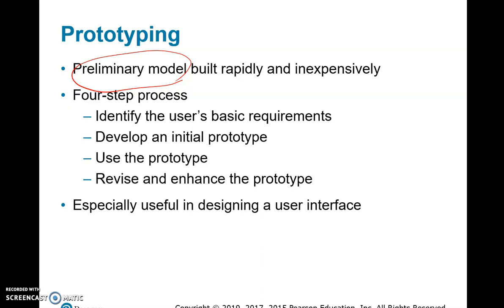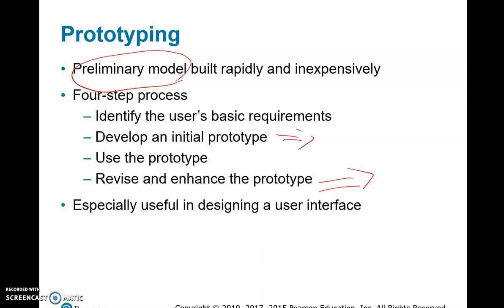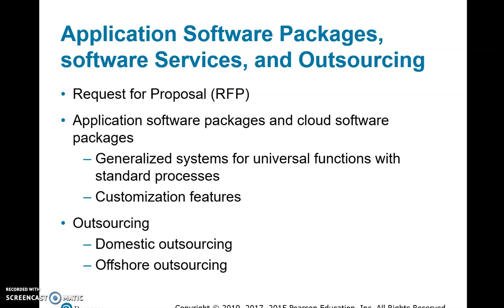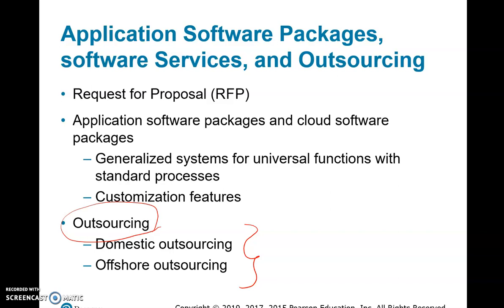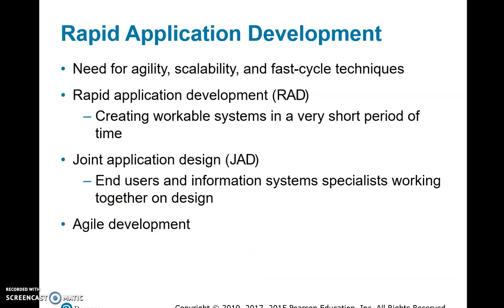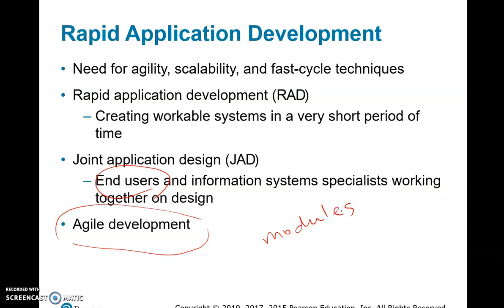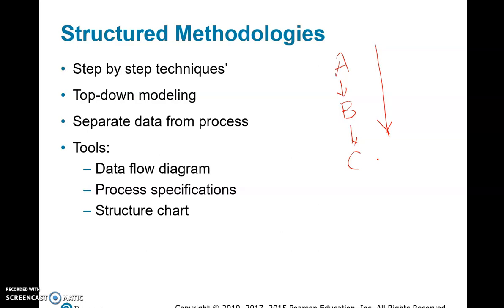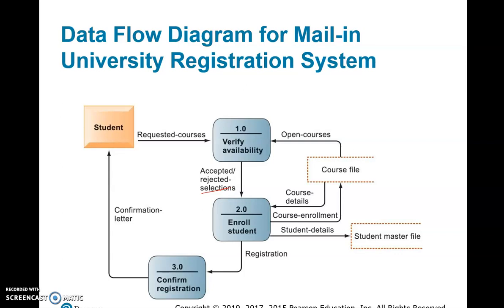Chapter 12 Module 2